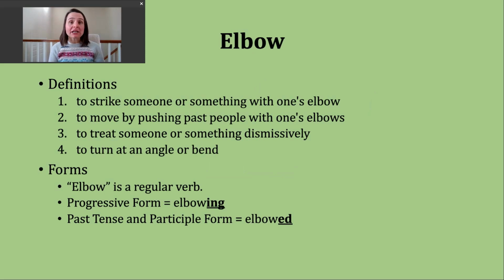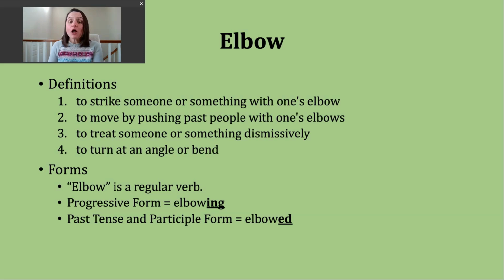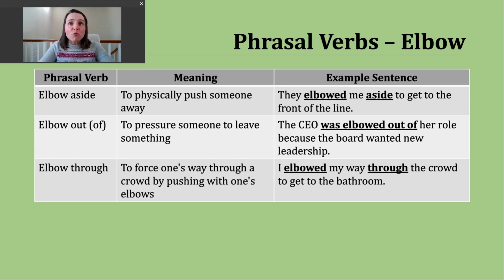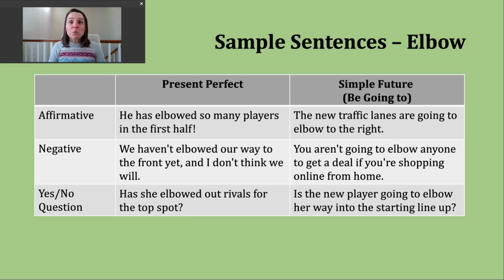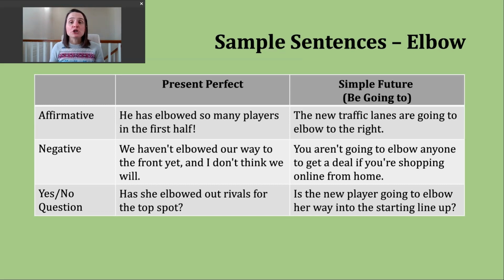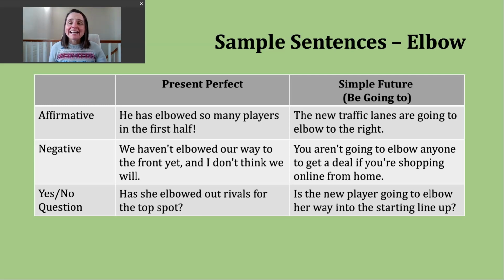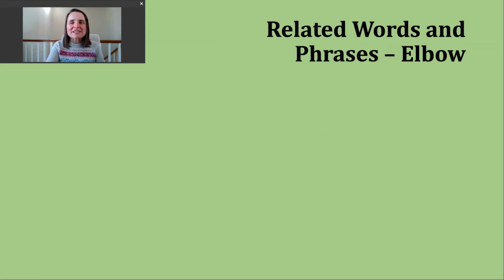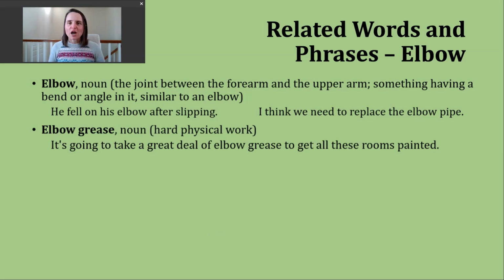Verb of the Day - Elbow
This video discusses (1) some of the meanings for the word ELBOW; (2) phrasal verbs using ELBOW; (3) how to form affirmative statements, negative statements, and yes/no questions in the present perfect and simple future (be going to); and (4) related words and phrases.